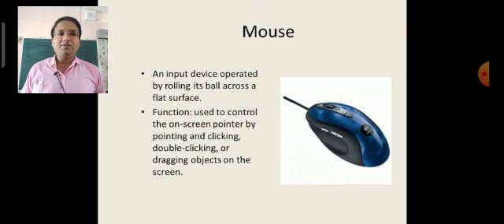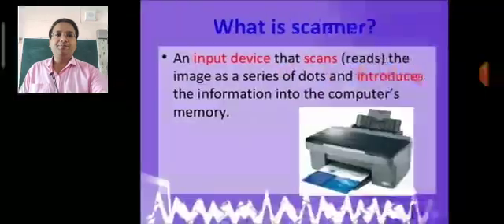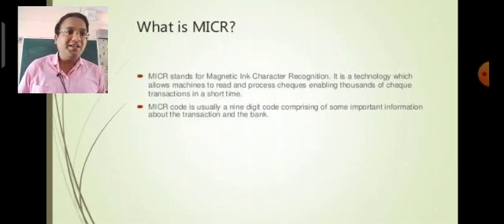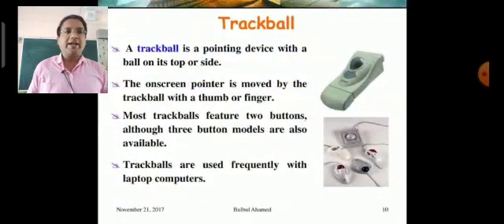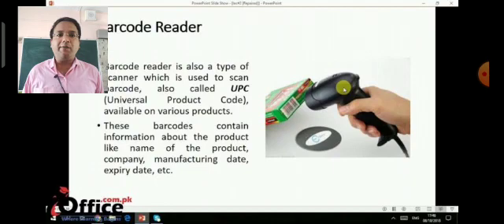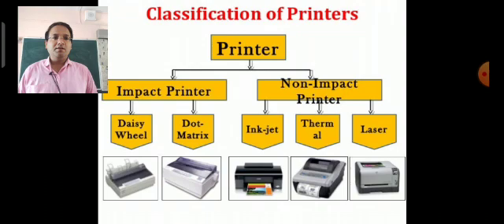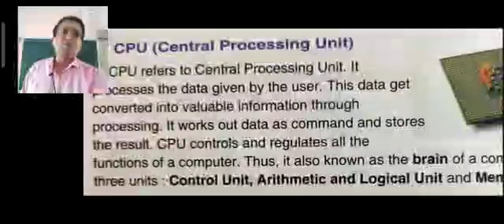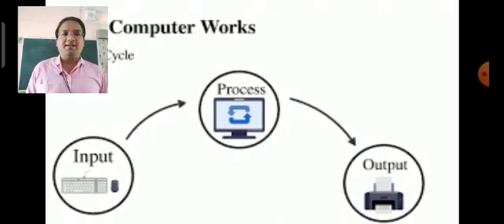SJS - NGH Class IV Computer - 02